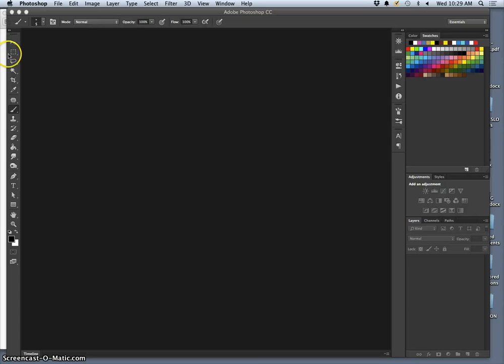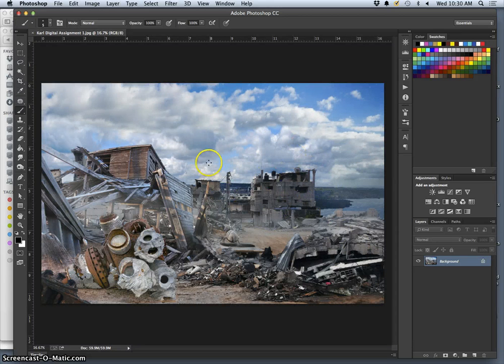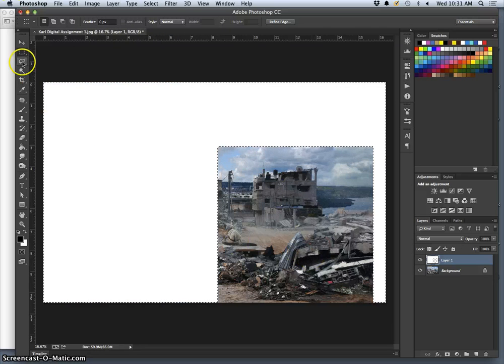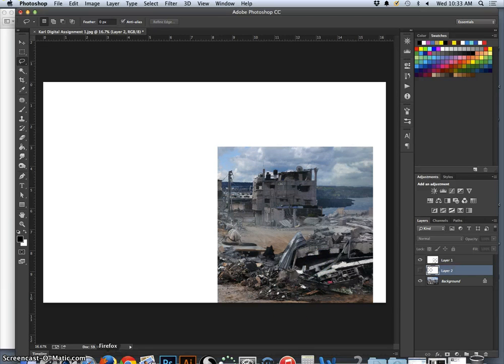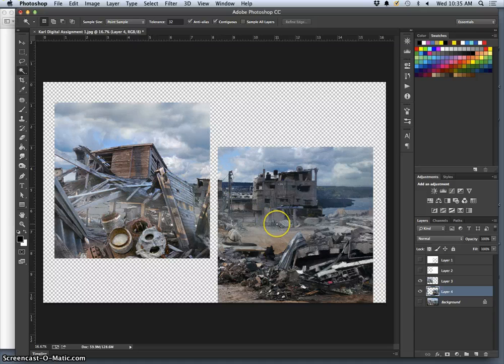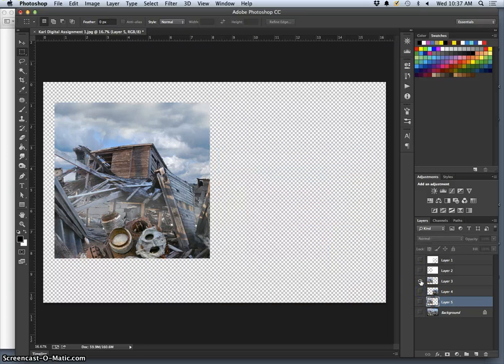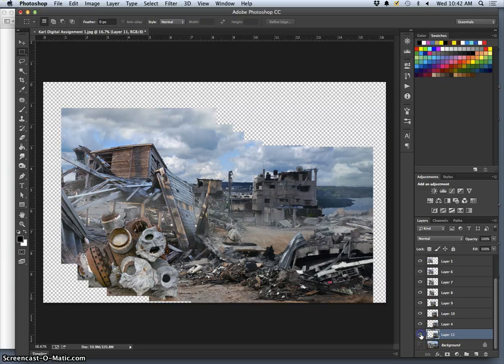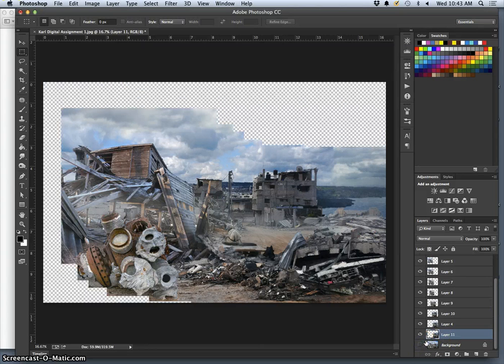2 Building Background Assets for a Camera Move